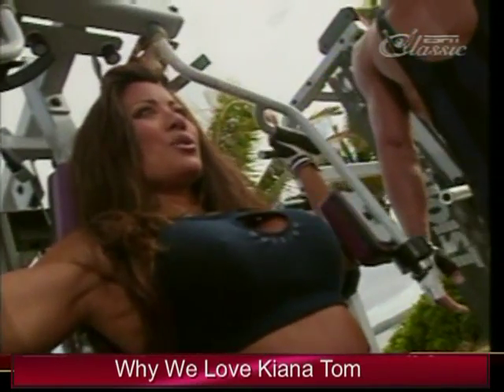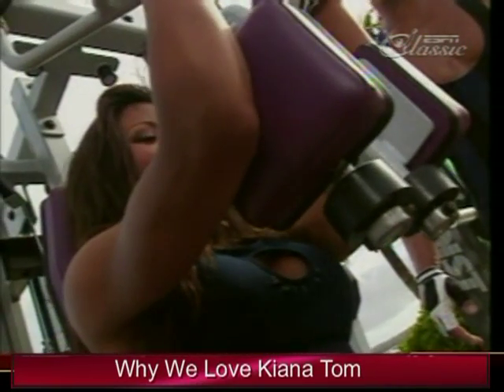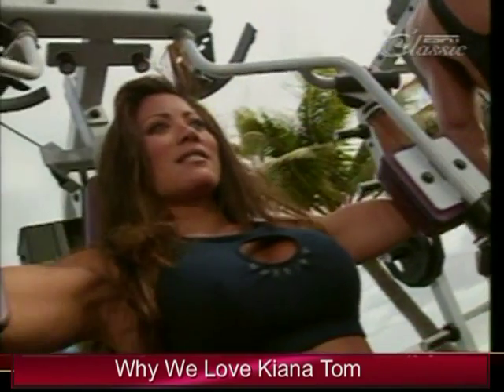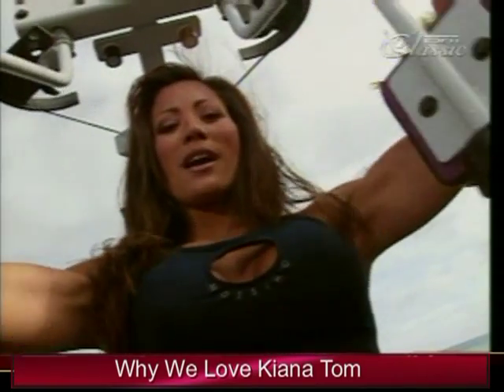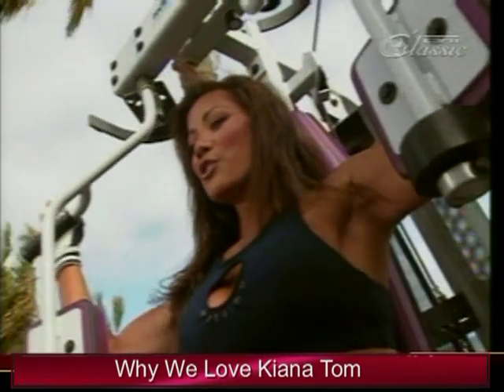Why We Love Kiana Tom 9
Why we love Kiana Tom